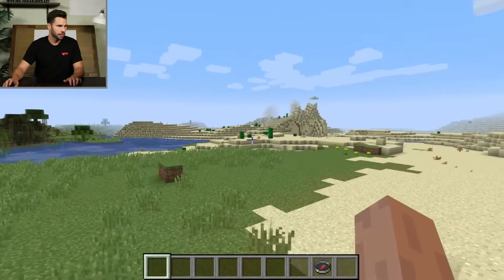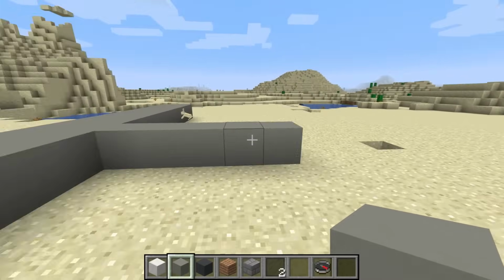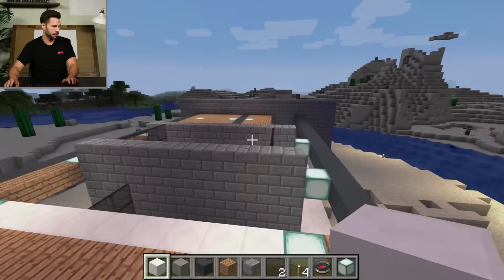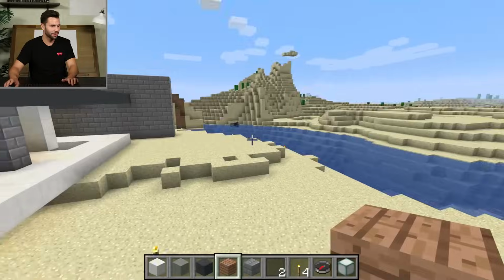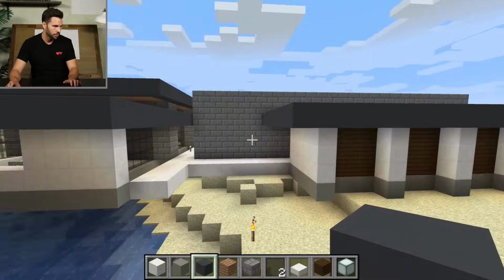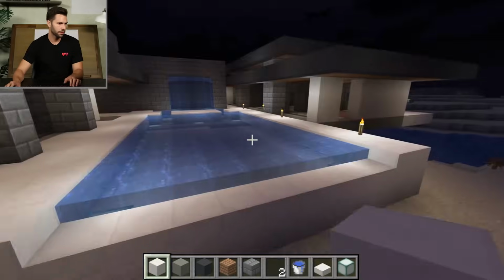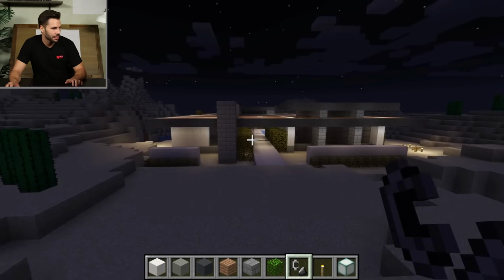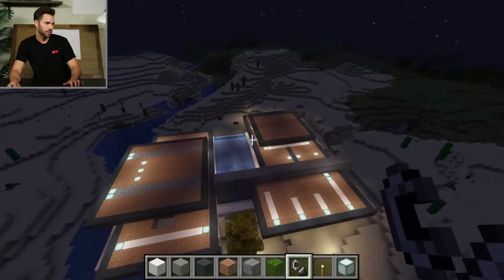A Real Designer Builds A Mansion In Minecraft • Professionals Play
A designer attempts to build his dream home in Minecraft.

Minecraft / Microsoft Studios
Andrew McClure

BuzzFeedBlue
Sports, video games, Unsolved & more epic daily videos!

Love BuzzFeed? Get the merch!
MUSIC